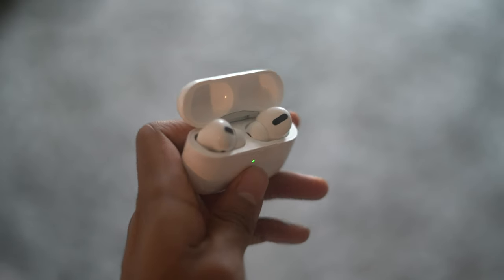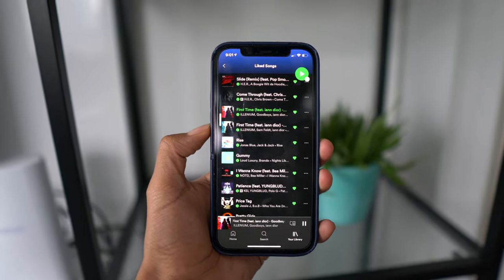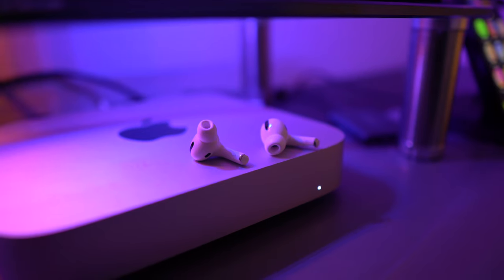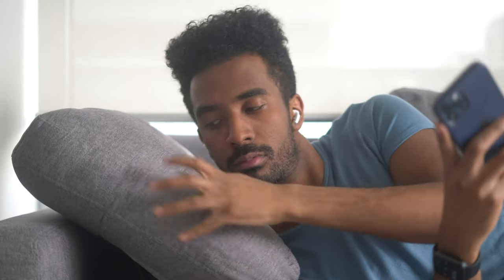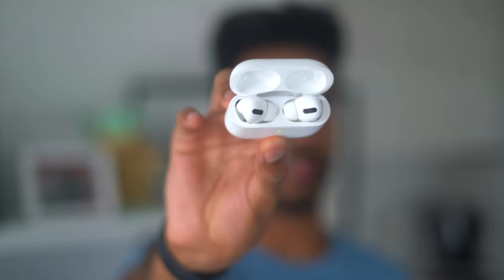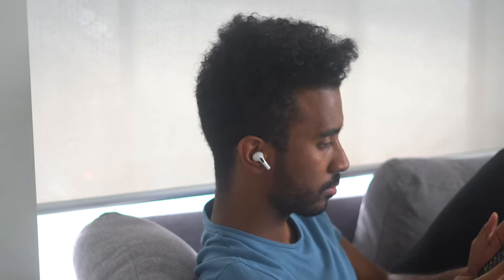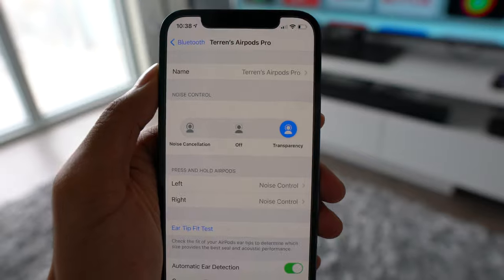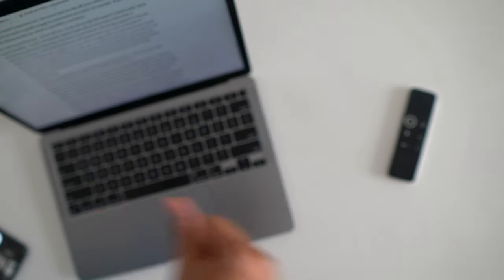AirPods Pro Review 2022: Is It Worth It? (Long Term Honest Review)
Welcome to long term AirPods Pro Review in 2021. Are these still the best earbuds you can buy for your iPhone?

0:00 Introduction
0:24 Design
3:37 Comfort
5:00 Microphone Test
6:20 Pairing & Device Switching
8:40 Music Listening Verdict
9:23 Noise Cancellation
10:04 Transparency Mode
10:38 Spatial Audio
12:18 My Problem With AirPods Pro
13:37 Are AirPods Pro Worth It?
15:21 Conclusion